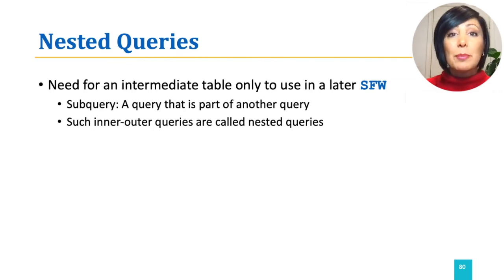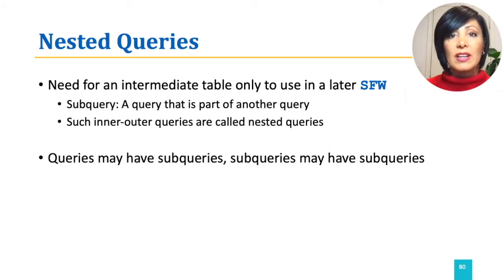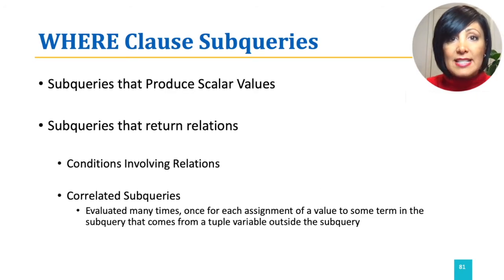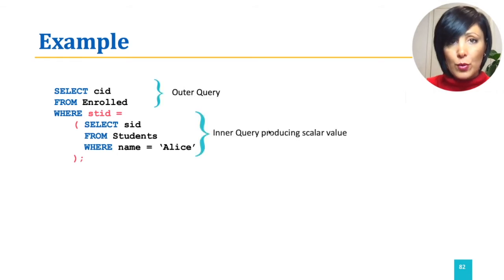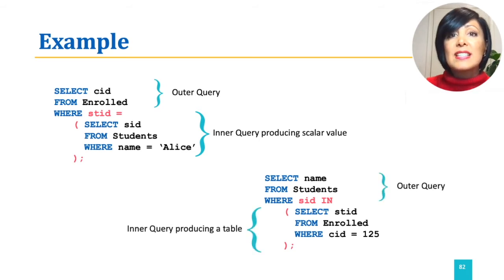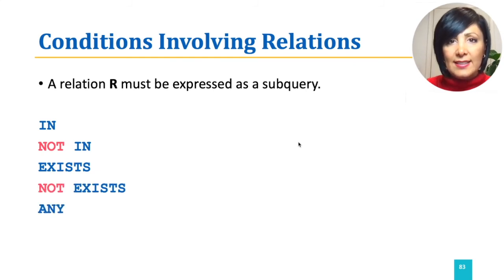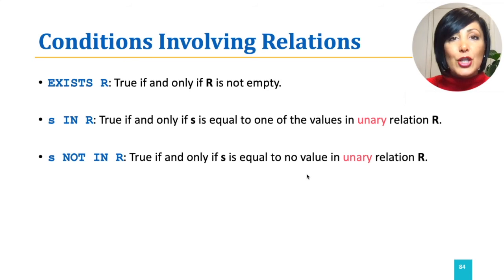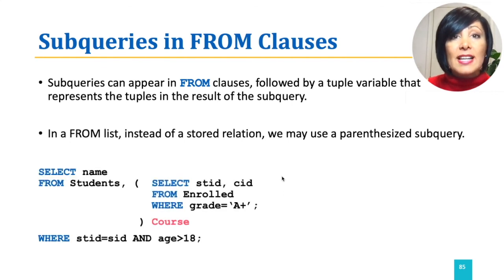DBS: 1.15. SQL Review (9): Nested Queries